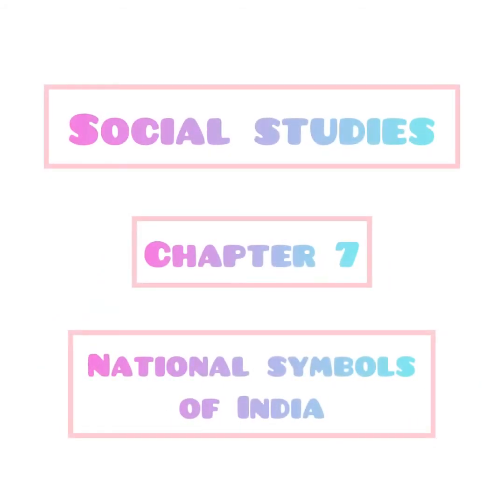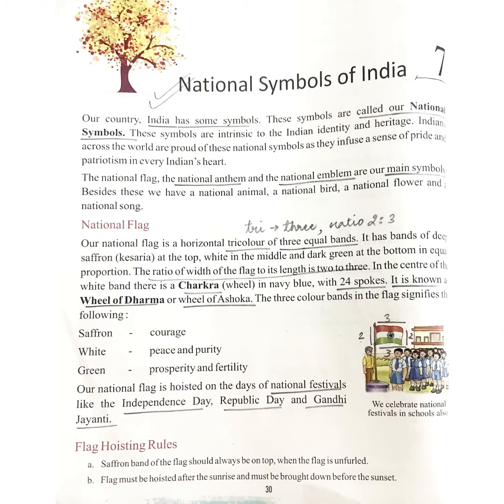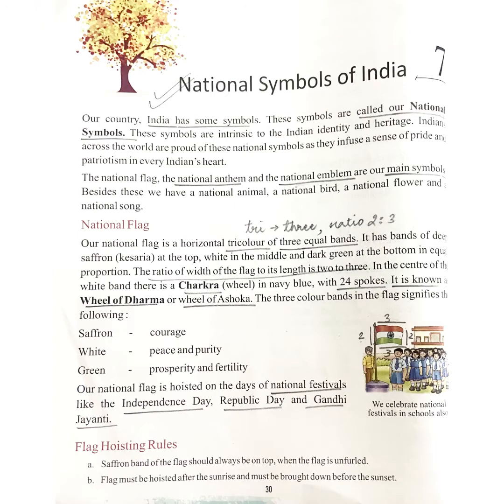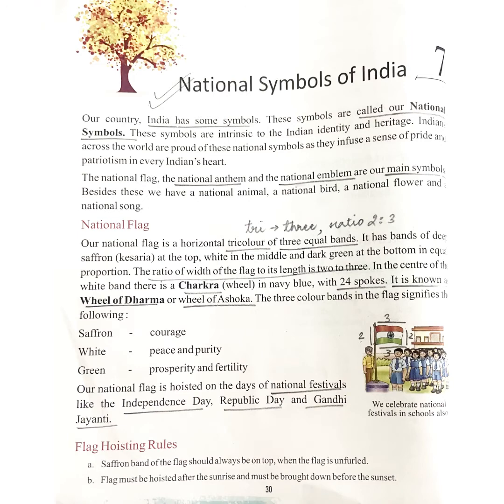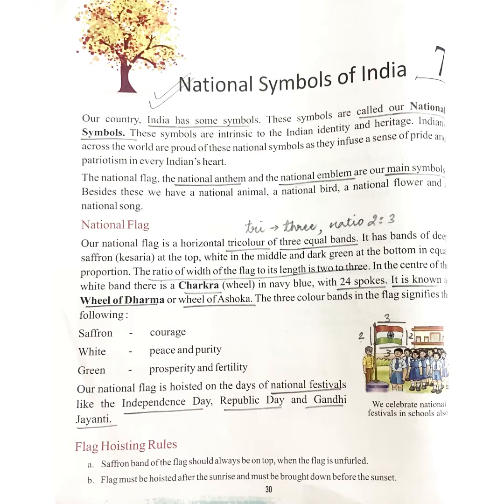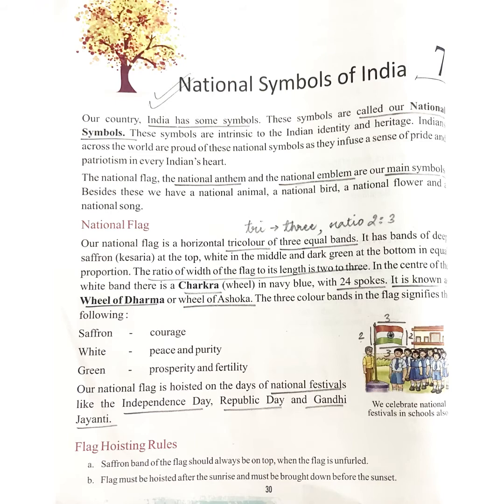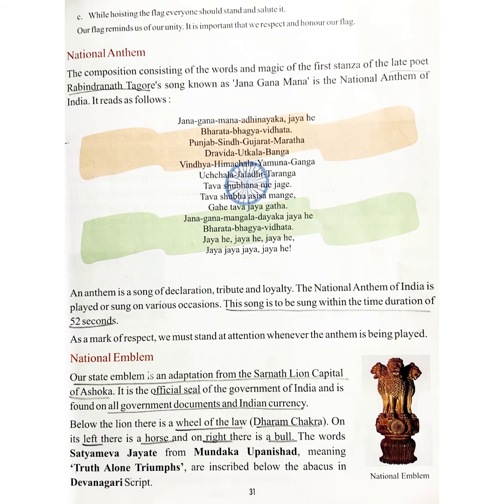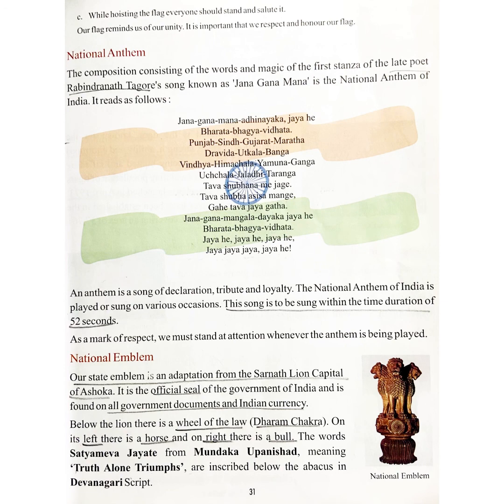Social studies: National Symbols Of India